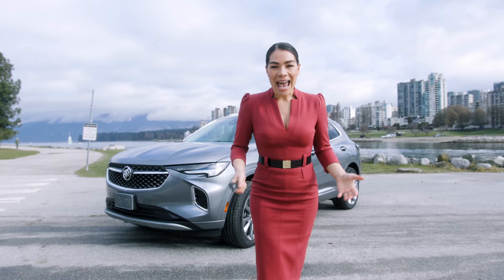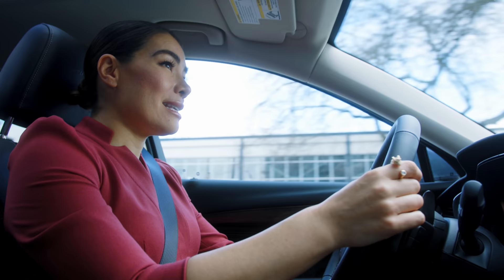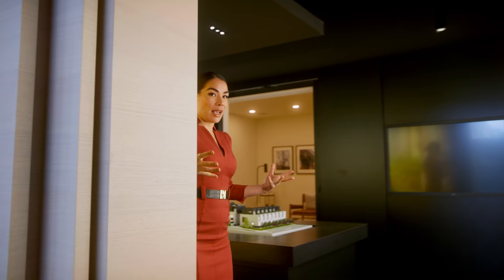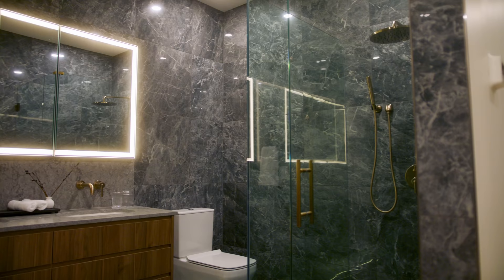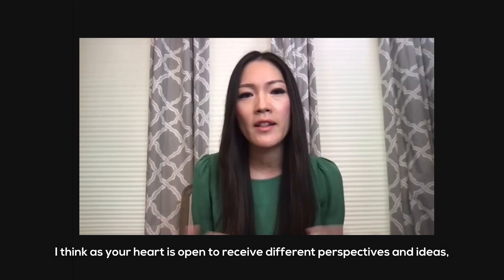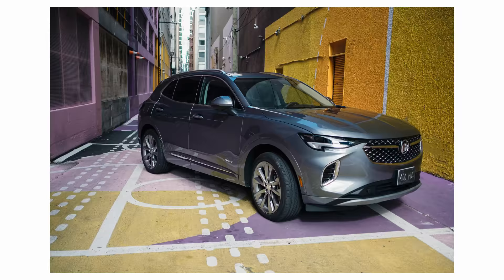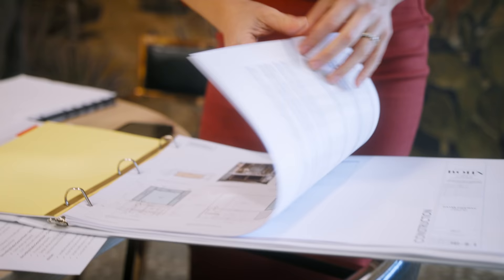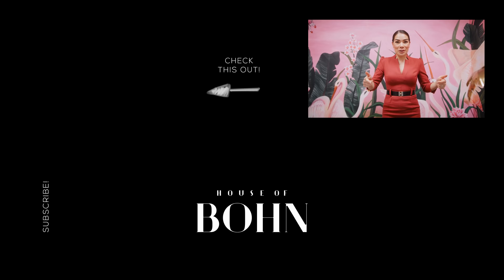vlog: PARALLELS IN DESIGN | Karin Bohn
AD | True story: the first time my dad asked me what I wanted to be when I was a kid, my response was, "I want to be a car designer!"

If that's not an indication that design was always the path that I would follow, I don't know what is. I just happened to choose interior design instead! ;)

I'm driving a new Buick Envision Avenir this year and in this episode I get to show you my new SUV, I tour you through one of my projects that's about to complete, and I talk to Christine Cheng, the Buick Exterior Design Team Manager, about her process for designing cars.

Learn all about the parallels in design in this episode!

xK

Karin Bohn is the founder and creative director behind the award-winning Vancouver-based design firm, House of Bohn Karin established the interior design firm over a decade ago, and since has made her mark on the West-Coast Canadian design scene in many industries including high-end residential, multi-family, restaurants and retail.

Karin’s passion to create is the reason behind her YouTube channel. In addition to working at the helm of her interior design firm, she experiments with storytelling and giving-back in a digital medium – video. Her self-titled YouTube channel is an on-going passion project and online world that’s not only a space to share her expertise in interior design, style and business, but is also dedicated to helping others grow their own successful businesses.